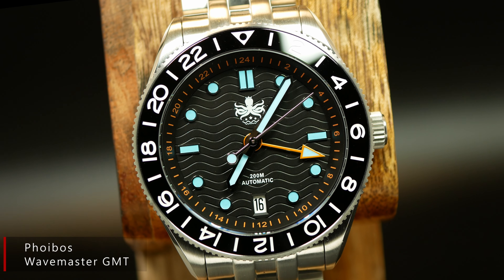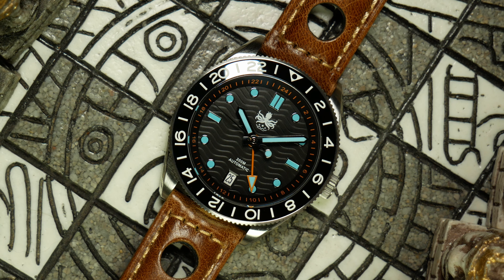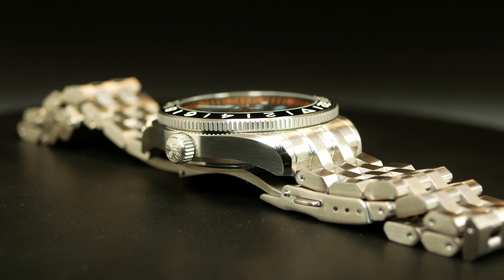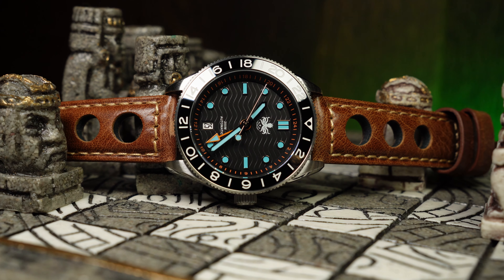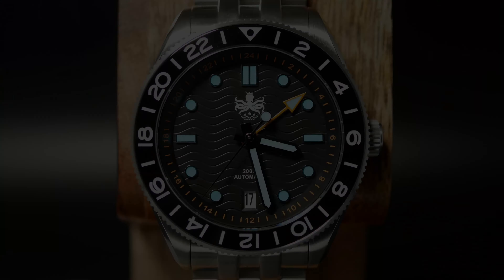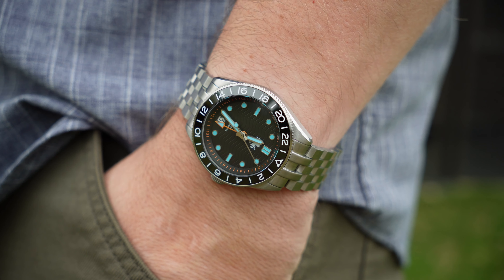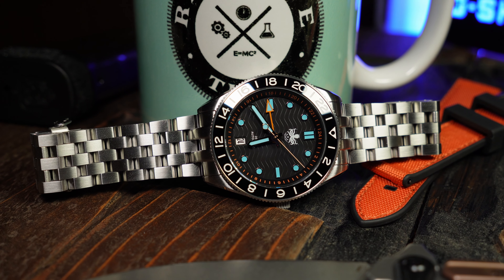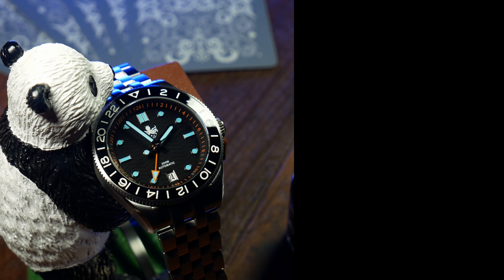The Kraken Is Back With a SMALLER Revamped Classic! Phoibos Wavemaster GMT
Before you click, know that most colorways are sold out for now.

The Original Wavemaster was one of the watches that put Phoibos on the map.  It gave you everything you could want at an affordable price.  It was a watch that created the first generation of Phoibos fans.  So can this new smaller GMT live up to that?

00:00 Story Time
01:49 Specs
02:35 Case
03:52 Dial
05:14 Design Thoughts
06:17 Lume & Bracelet
08:16 Value
09:47 Bottom Line